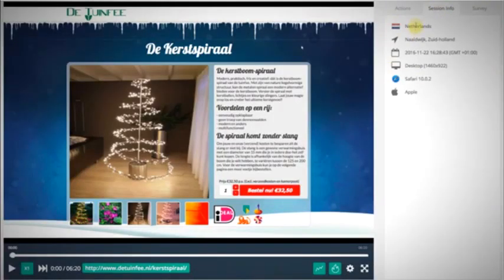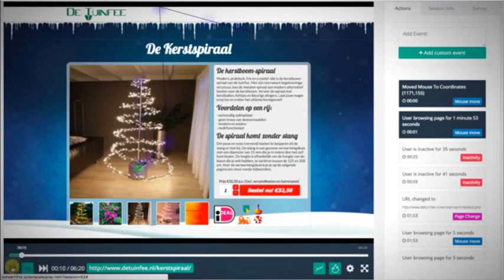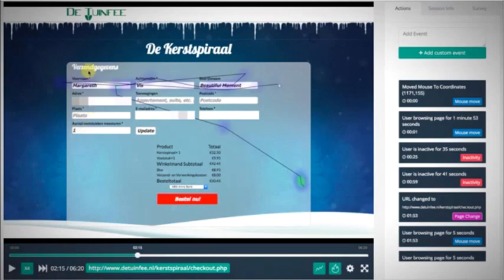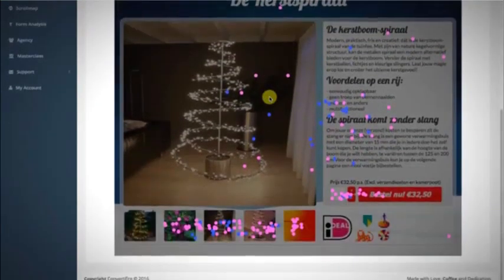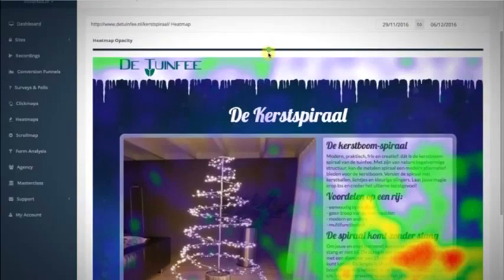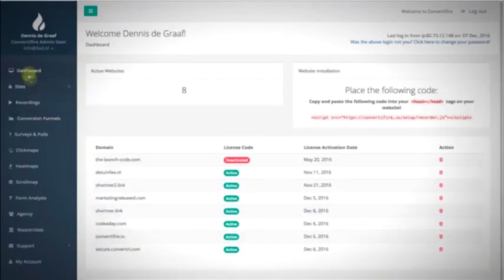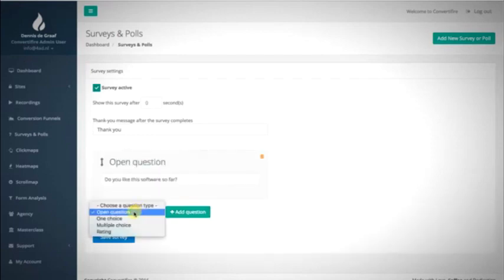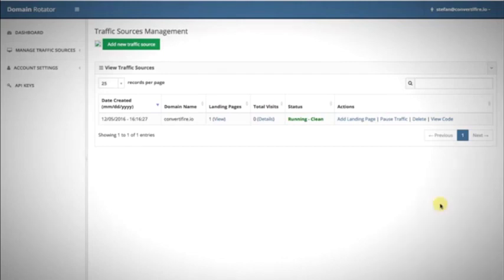Demo Convertifire Short Version